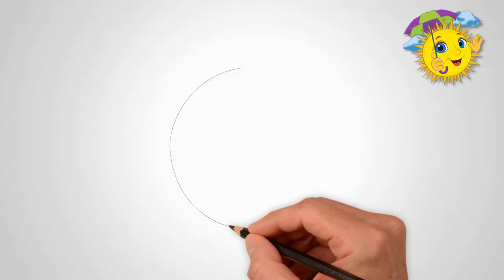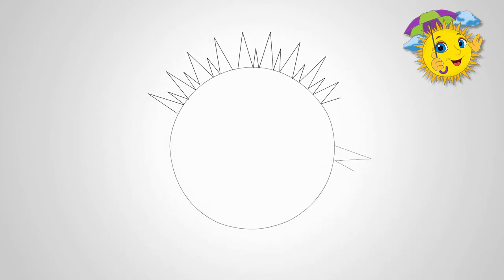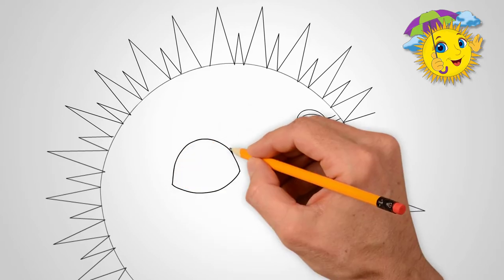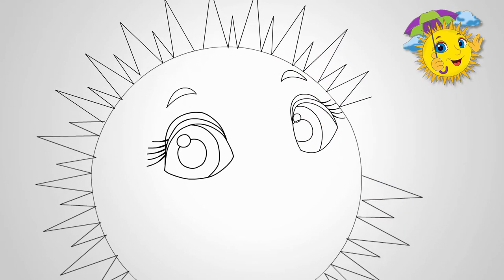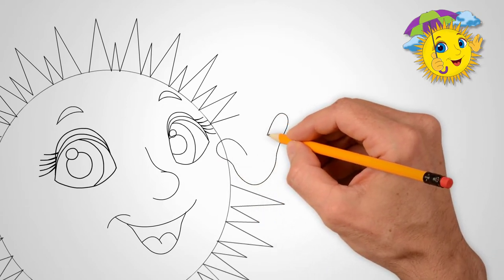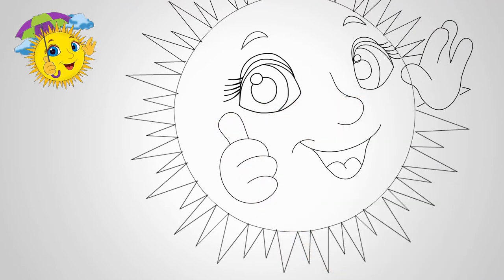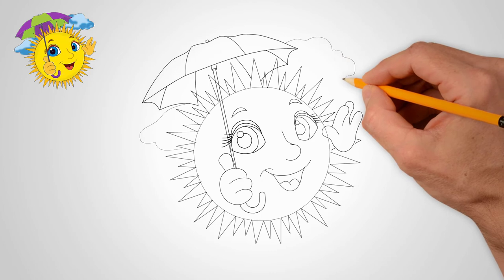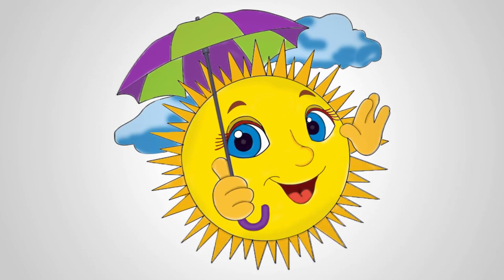How to draw the sun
How to draw the sun, draw the spring sun,
Today we will draw the sun.
0:02 First, draw a circle. The sun is a circle!
We draw the rays of the sun around the circle. Draw the rays around. They are different lengths and different widths. The sun has a lot of rays.
0:09 First, draw the rays from above. And then draw the rays from below. Our circle has rays everywhere.
Our sun has eyes. Open and happy.
0:22 Let's draw eyes. First, we draw one eye. Draw the contour of the eye. In the middle, we draw the pupil of the eye. Draw eyelashes. And draw glare, or prints of light.
0:36 Next, draw the second eye. It is also great. Draw the pupil of the eye.
Both eyes look at you as you draw.
And here we also draw eyelashes and highlights.
0:51 Draw eyebrows over each eye. Two eyebrows in our sun, as two eyes.
0:59 Now draw the mouth. Our sun is merry. It gives everyone joy and warmth.
Draw a smiling, open mouth. Draw the tongue in the middle of the mouth.
1:03 We draw cheeks on both sides.

01:10 Draw the palms on the left and right. Our sun has two hands. Draw one palm and finger.
01:19 Now draw the second palm In this palm the sun holds an umbrella. That's why my fingers are bent here. And one finger raised up. Draw the palm and fingers.
01:31 Now let's draw an umbrella. She is above the sun. Open and beautiful umbrella.
01:46 Draw clouds on both sides of the umbrella. Let's draw two clouds.
Let's finish the details and our drawing of the beautiful sun is ready.
01:57 Let's paint our sun. Choose bright and light colors.
Come to us every day. Yes, as the sun comes. And we will draw a lot of interesting things.